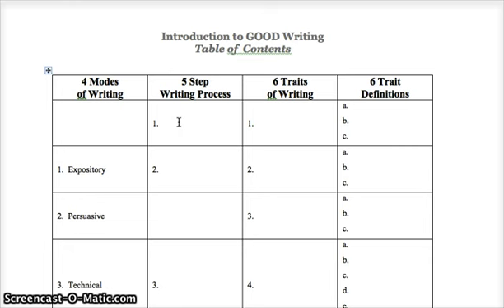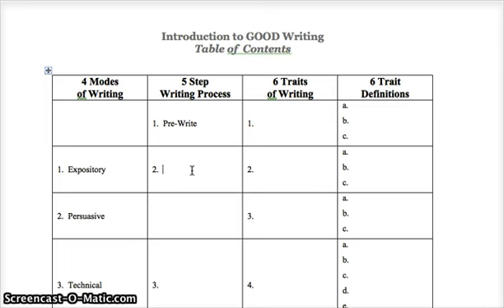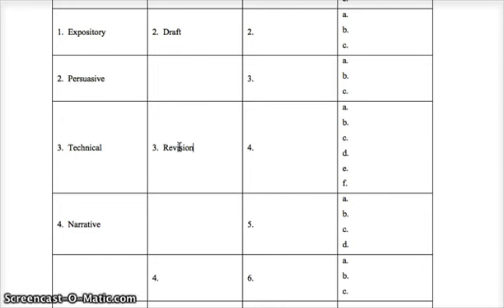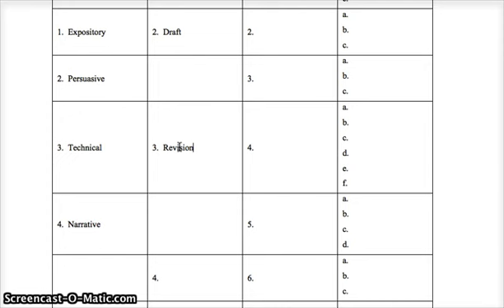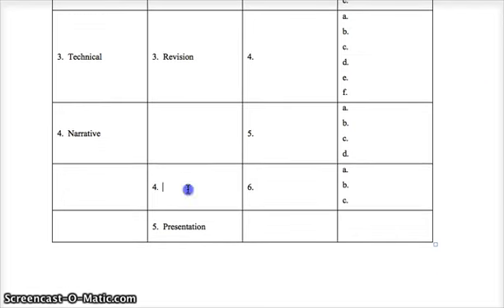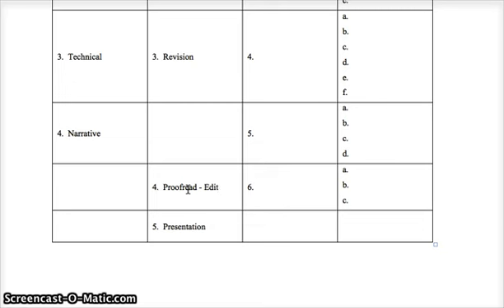6 Trait Writing: 5 Step Writing Process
This series of videos was made to assist my English classes in completing the Table of Contents worksheet I developed as an introduction to 6 Trait Writing